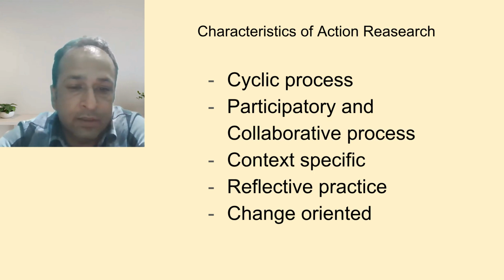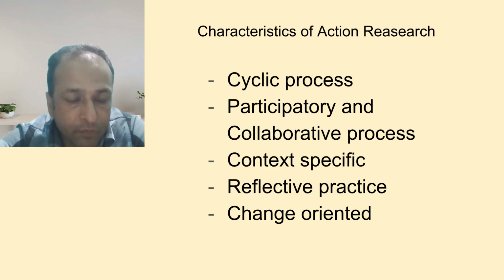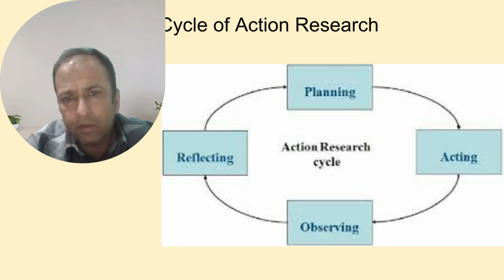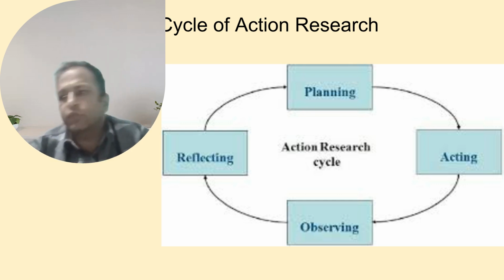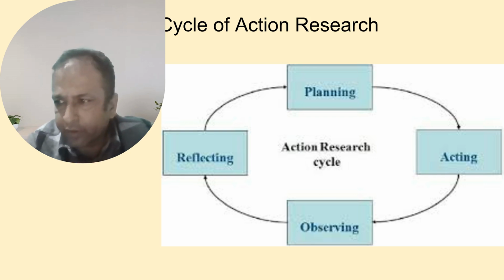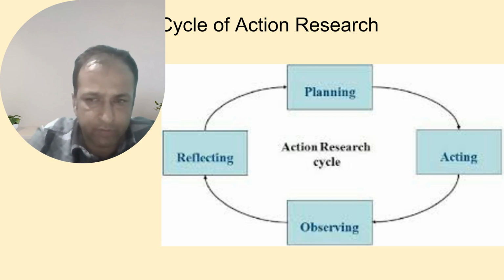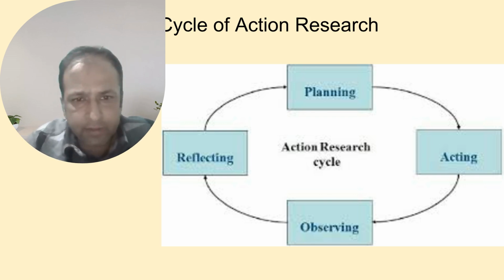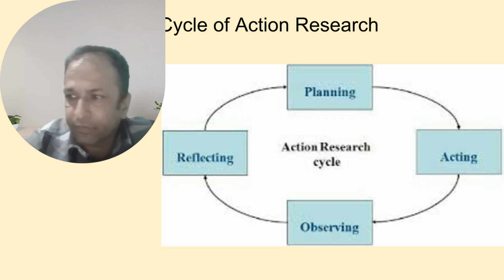Discussing Action Research